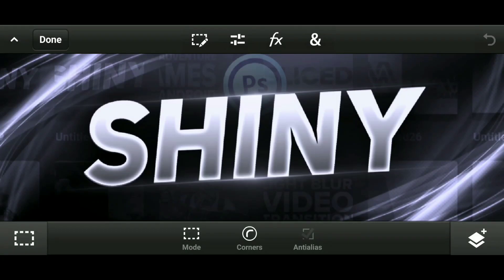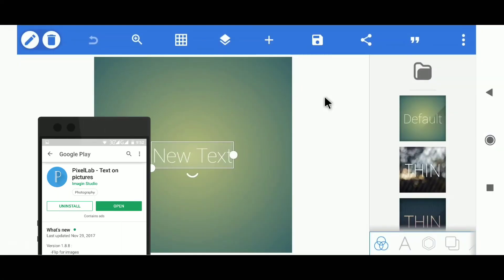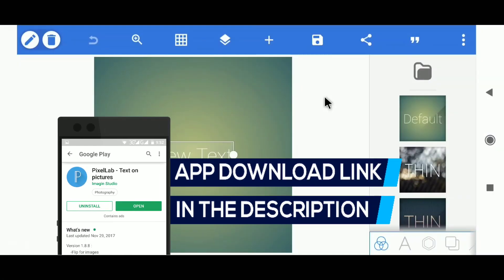How To Make Shiny Text On Android | Create Inner Glowing Text Effect!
Hey everyone! I am here with another video and in this video, I've shown how you can make shiny text or inner glowing text effect on android in an easy way. To make this text effect you must have to download the required apps which are given below and also download the font from the download link.

████████Apps Required████████

███████Free Downloads████████

███████Background Music███████